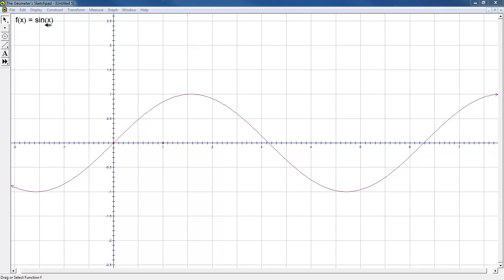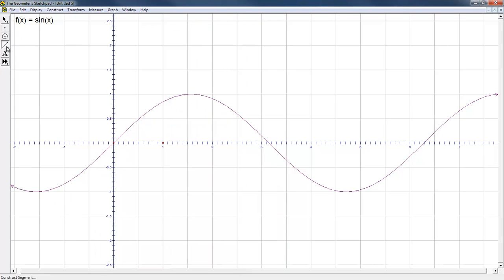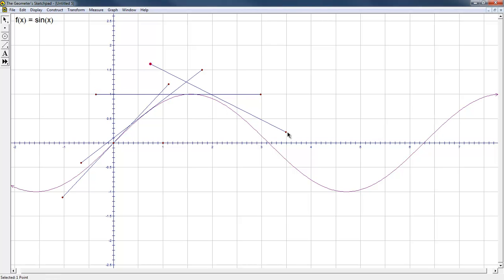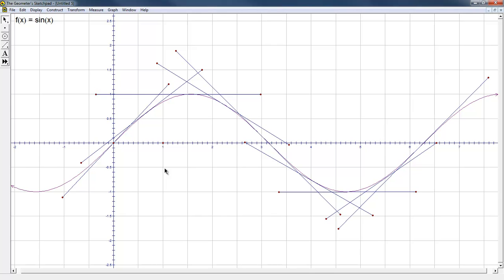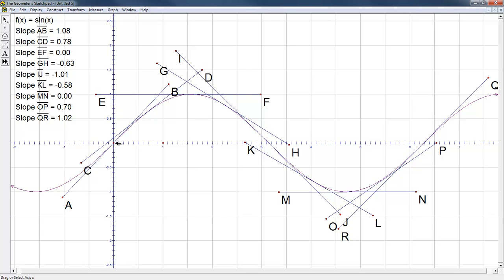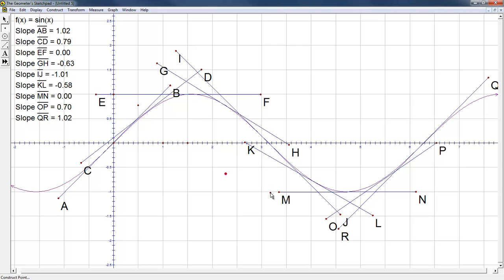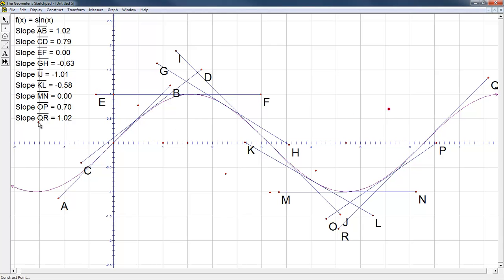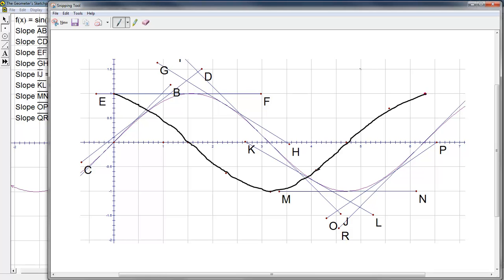Derivative of sin x Investigation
This tutorial shows a graphical investigation that demonstrates the derivative of y = sin x is y' = cos x.  This tutorial was created for the Calculus and Vectors (MCV4U) course in the province of Ontario, Canada.